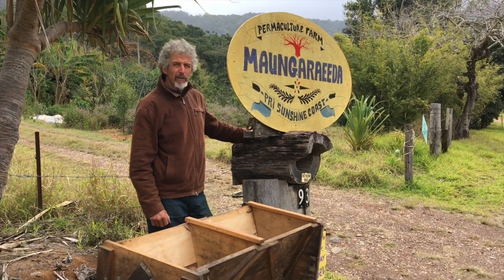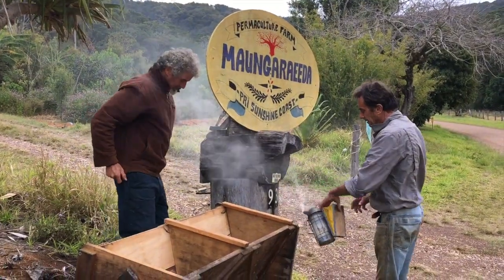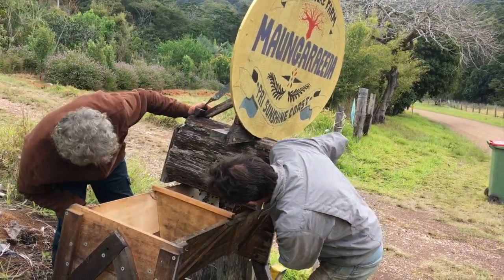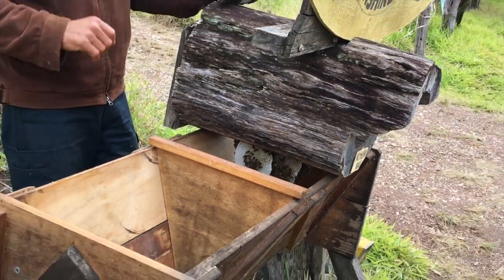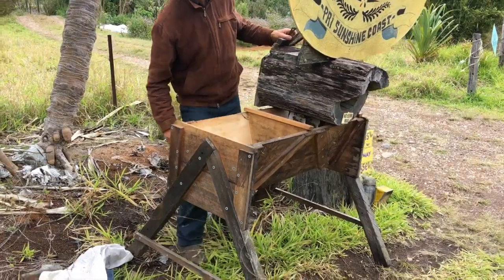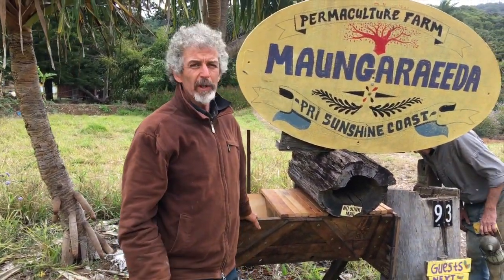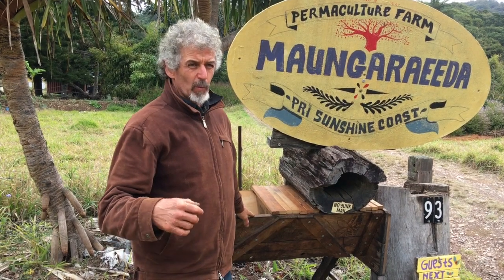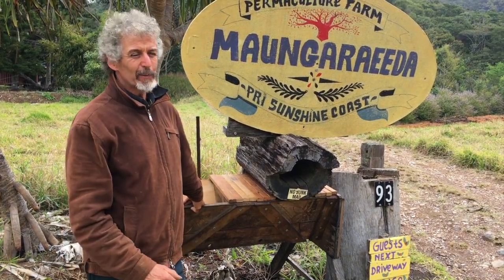Moving bees into a top bar bee hive: What, how why with Tom Kendall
A beehive moved in underneath our mailbox. Have a look how we move the hive into our top bar beehive. For more about Tom and his almost self sufficient permaculture farm, please Tom Kendall, a farmer with over 40 years farming and land management experience, is interviewed to explain the What, How and Why of his actions on his Permaculture Farm "Maungaraeeda" on the Sunshine Coast in Queensland, Australia. Tom is an international Permaculture Consultant and Teacher.